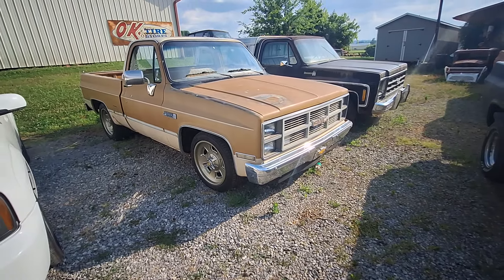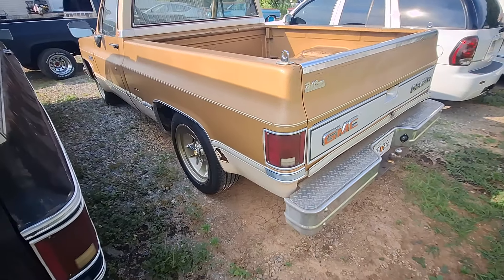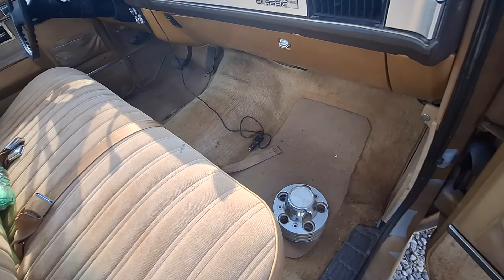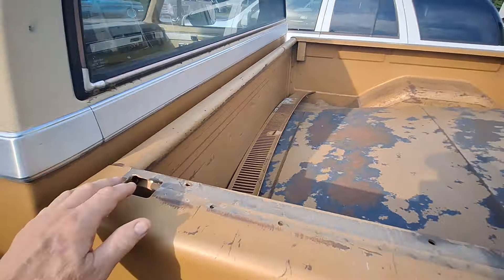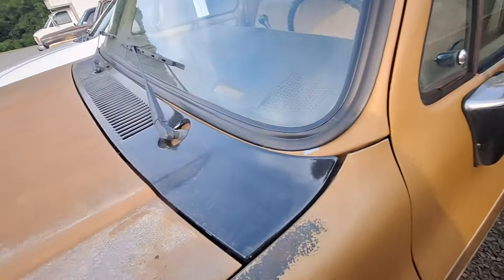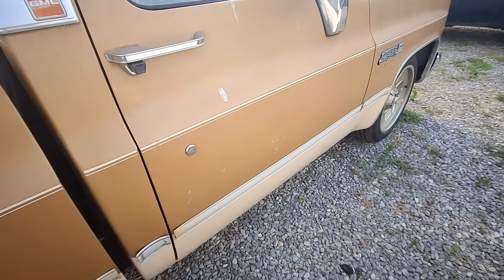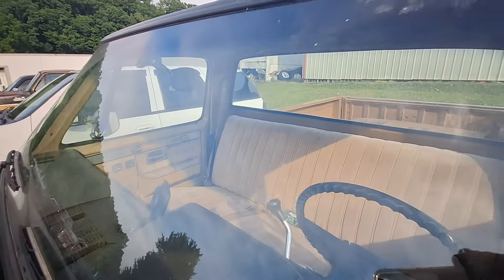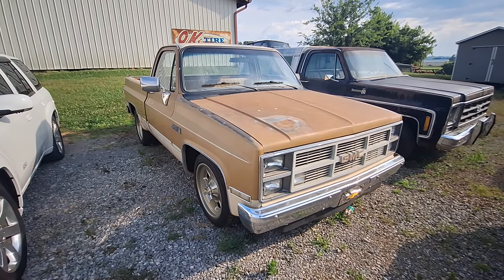1984 GMC truck at Gas Axe Chop Shop! Tim Dixon Lowered/NEW Wheels and Tires! Call Tim @